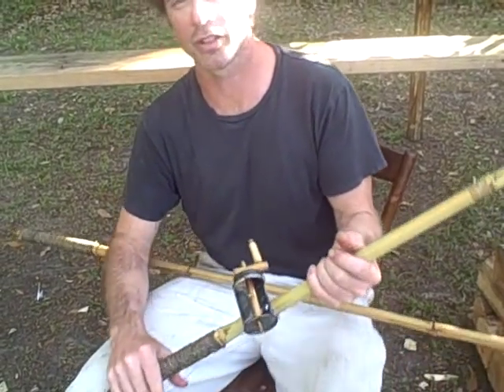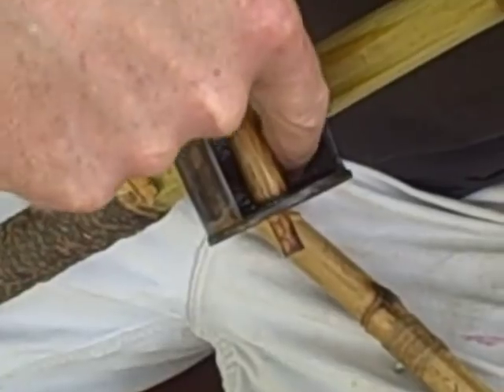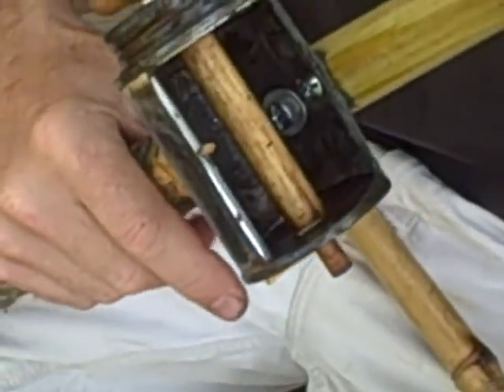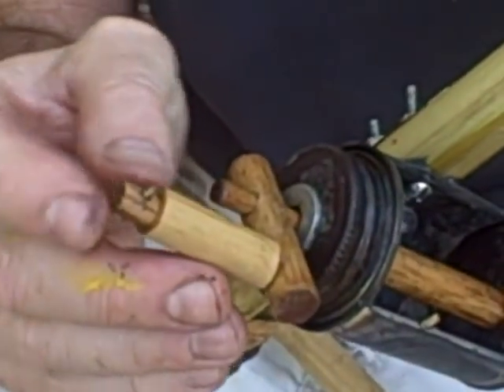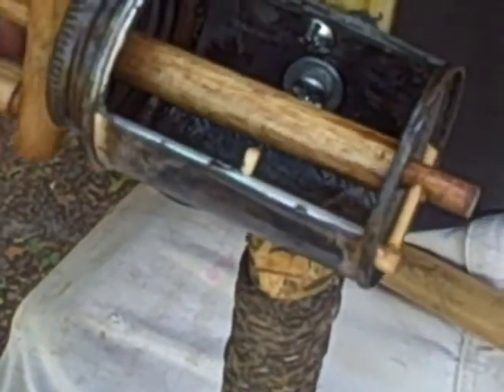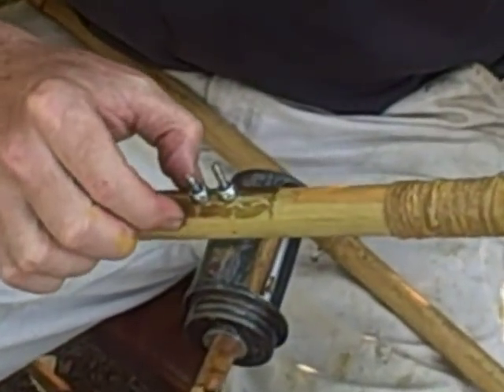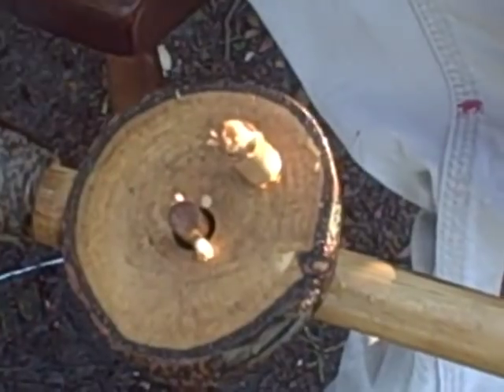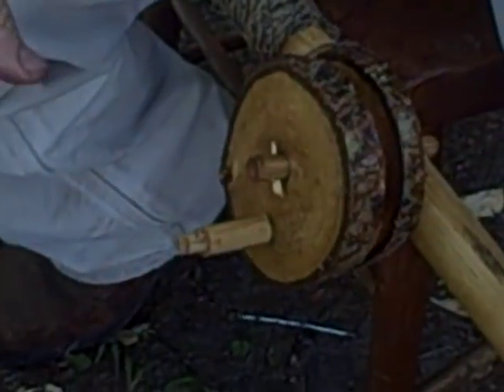Awesome bamboo fishing pole reel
Check out the modification I made to the plumbing can reel for this bamboo fishing pole.